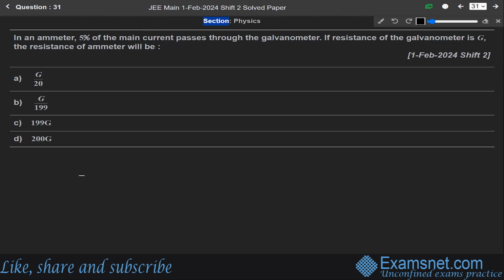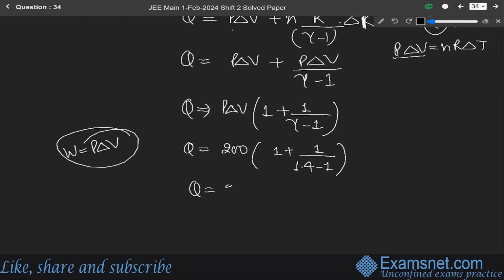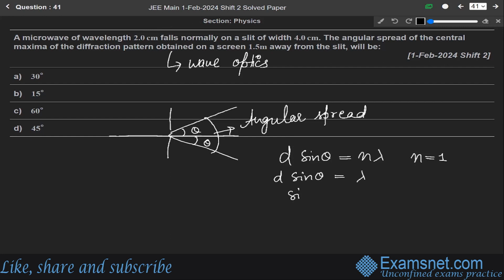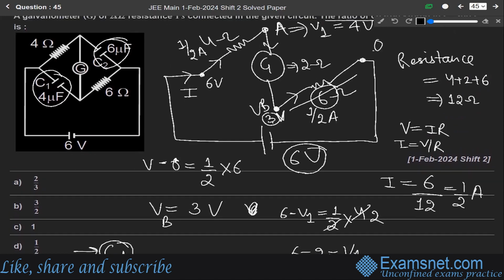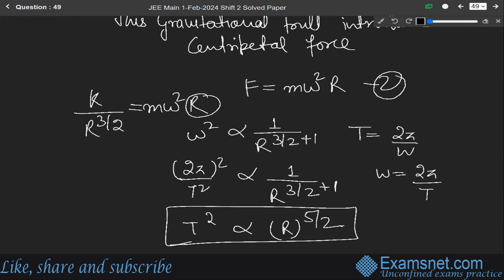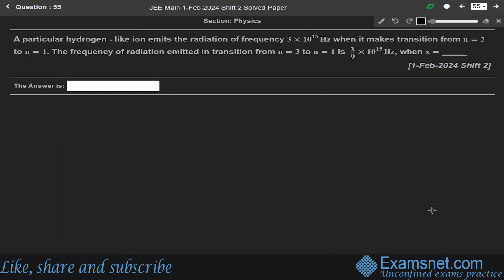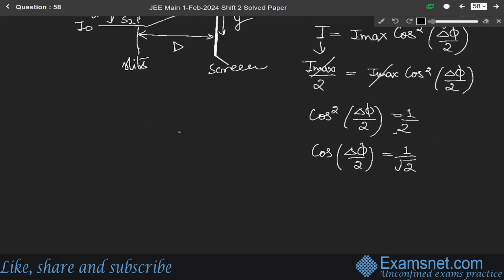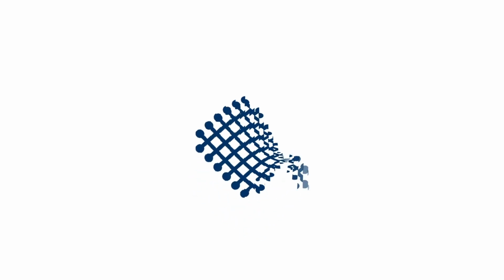JEE Mains 1 Feb 2024 Shift 2 Physics paper clear solution explanations for questions 31 to 60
➤ *Jump to Questions* :

00:00 - Intro

00:00:16 - Question 31
00:03:50 - Question 32
00:08:20 - Question 33
00:11:27 - Question 34
00:14:10 - Question 35
00:15:42 - Question 36
00:17:47 - Question 37
00:20:33 - Question 38
00:22:02 - Question 39
00:23:42 - Question 40
00:25:11 - Question 41
00:27:44 - Question 42
00:29:22 - Question 43
00:31:44 - Question 44
00:34:50 - Question 46
00:34:51 - Question 45
00:40:52 - Question 46
00:44:53 - Question 47
00:46:42 - Question 48
00:49:10 - Question 49
00:52:11 - Question 50
00:53:55 - Question 51
00:56:30 - Question 52
00:58:24 - Question 53
01:01:31 - Question 54
01:04:36 - Question 55
01:08:31 - Question 56
01:12:03 - Question 57
01:14:36 - Question 58
01:21:00 - Question 59
01:25:59 - Question 60